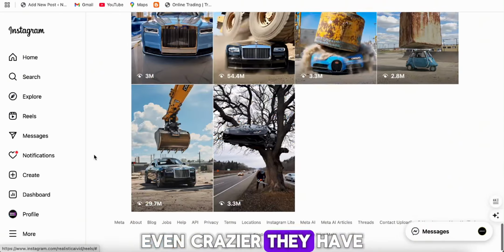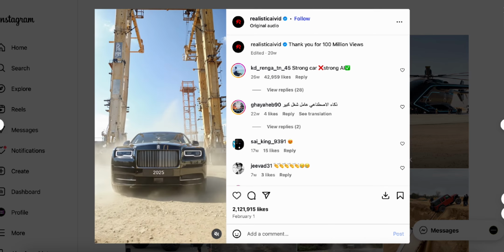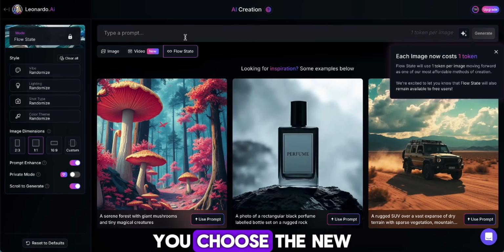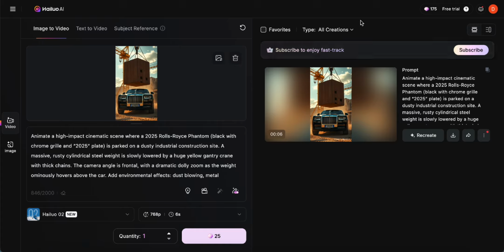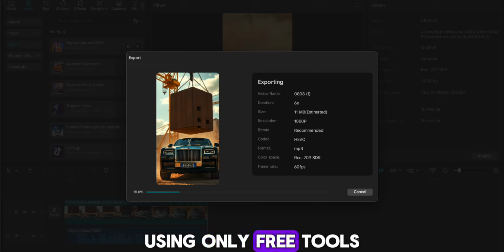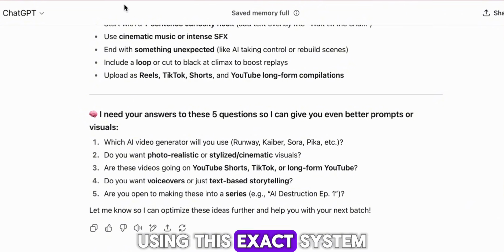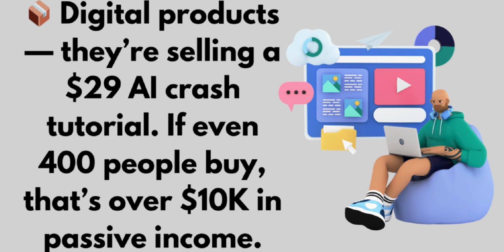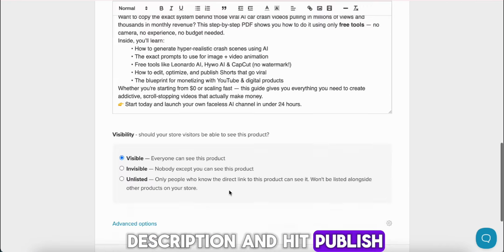How to Make Viral AI Car Crash Videos That Earn $10,000+ a Month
This is how I cloned a $10K/month faceless YouTube channel using 100% free tools. No experience. No budget. Just AI + strategy. In this video, I’ll show you how I reverse-engineered a viral niche, recreated their content step-by-step, and even built a digital product to copy their income model. If you’ve been broke, lost, or stuck — this is your shot. Watch till the end and take notes.